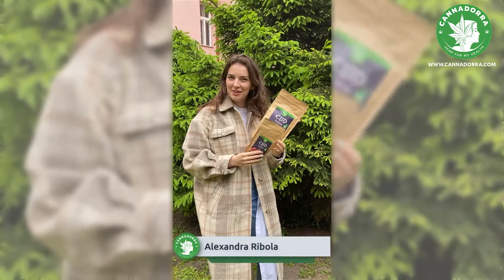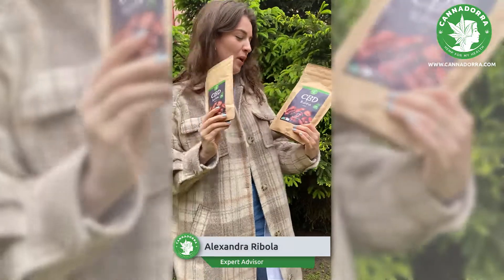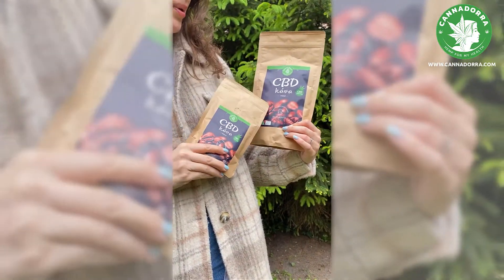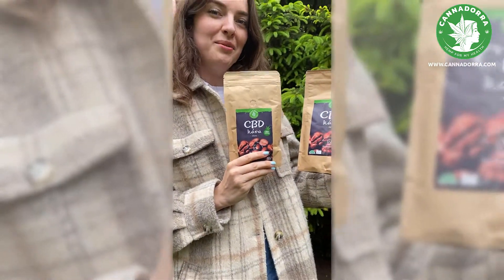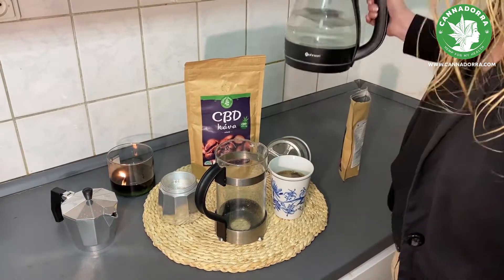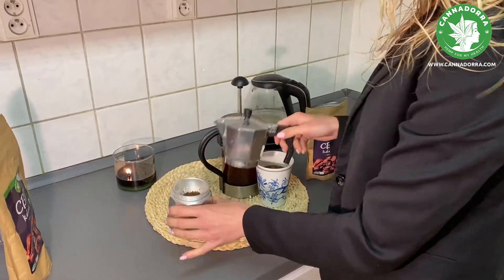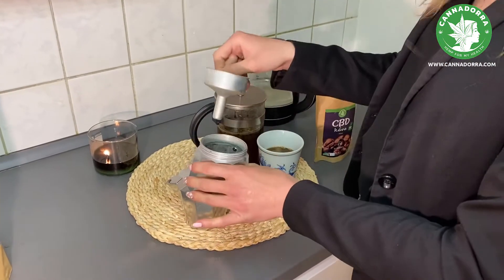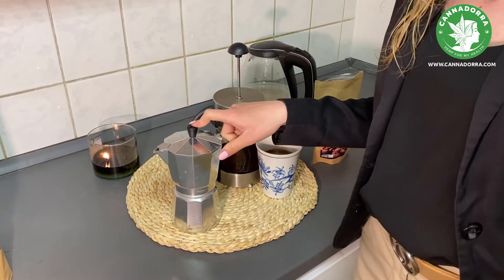CBD coffee - product introduction and preparation instructions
Have you tried the delicious CBD coffee? Coffee from Cannadorra was created with the family roastery Elements, let's talk about it and show you how easy it is to prepare the product. Free coffee with the order until 8.6.2021